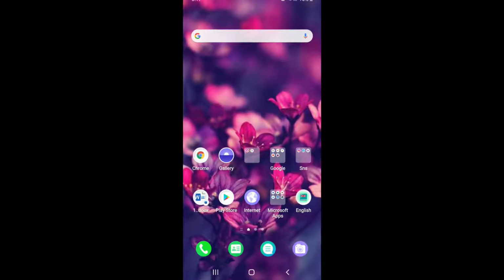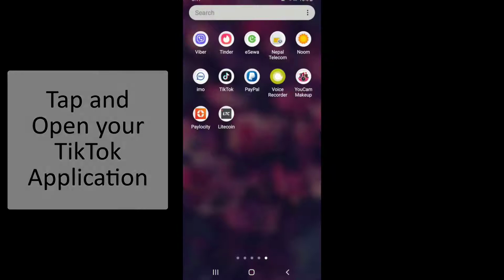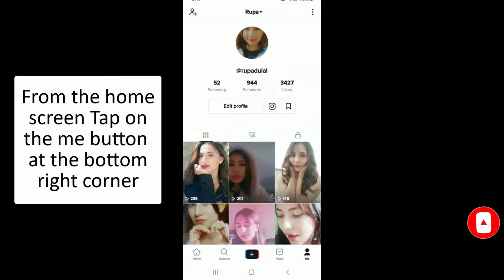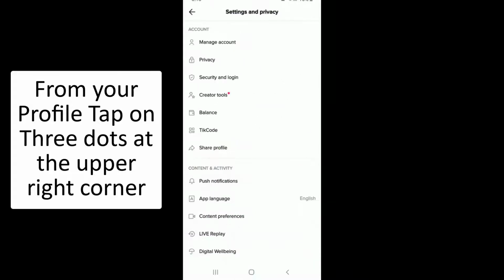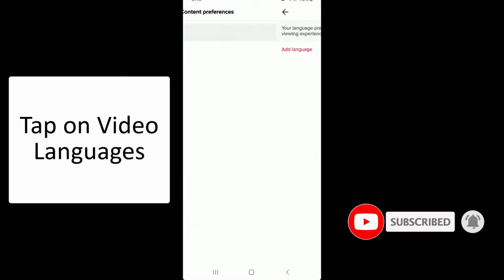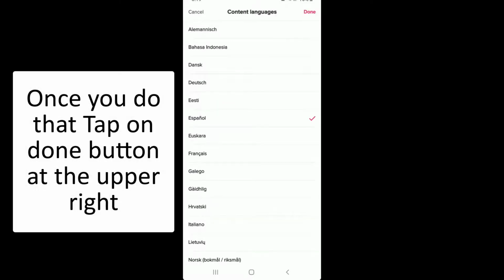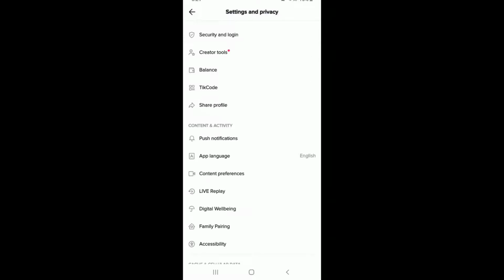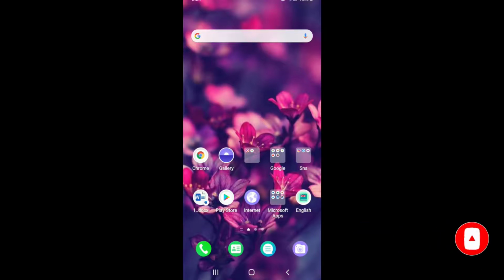How To Change Your TikTok Location / Region (2021)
In today's tutorial, I'm gonna guide you through, how to change your TikTok location or region. keep watching the video till the end, to learn how and subscribe to our channel, by hitting the subscribe button, don't forget to press the bell icon. so that, you'll never miss another update from us. when you are bored of watching the same content, on TikTok. you can easily change your location or region in TikTok.tap open your TikTok application, from your app drawer, and sign in to your account, if necessary. once you reach your home screen, tap on the button, at the bottom right corner, and once you do that, you'll end up in your TikTokprofile.from your profile, tap on the three dots, at the upper right corner. from your settings and privacy menu, tap on content preference, under content and activity. tap on video languages, and tap on add language, and select a language. once you do that, tap on the Done button, at the upper right. after you do that, the language has been added to your video languages list. now, after you make this change, you'll start seeing more content, from this specific region, that you have chosen. that is how, you can change your TikTok location, or reason, and view contents, according to your choice.
Chapters
00:00 Intro
00:20 How to change your TikTok location or region
01:19 Outro

Hey EveryOne!